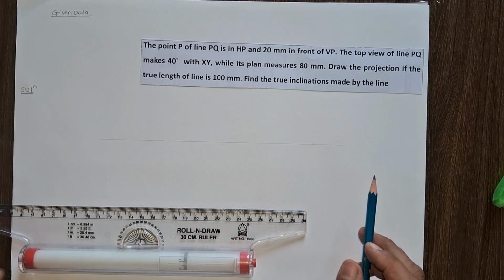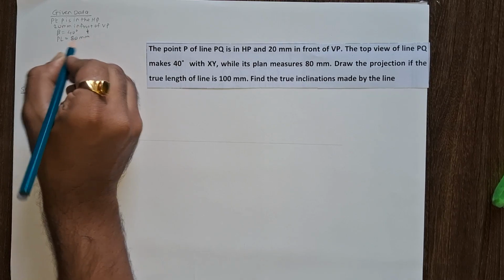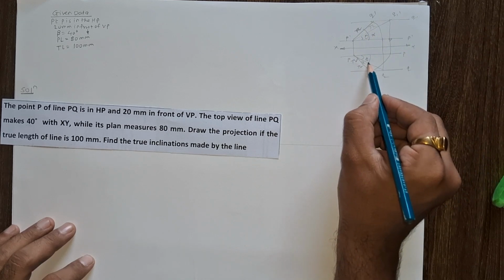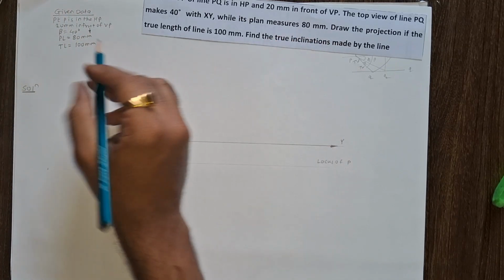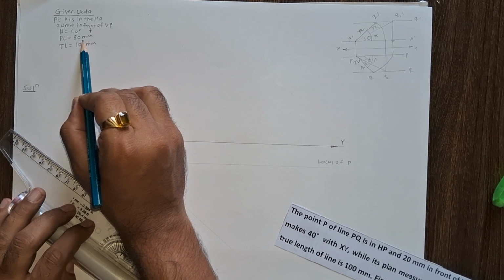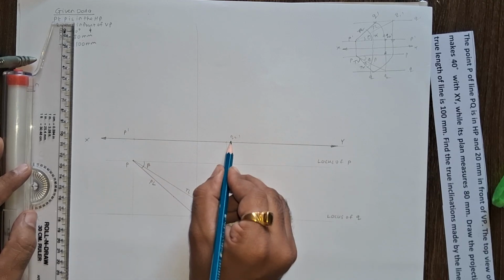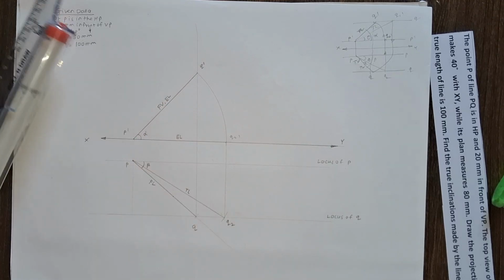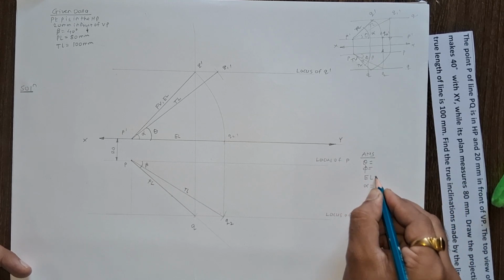Projection of Line Problem No 4 - Line inclined to both the reference plane-Engineering Graphics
Line incline to both the reference plane (Horizontal plane & Vertical plane)
Projection of line problems Engineering Graphics Engineering Drawing